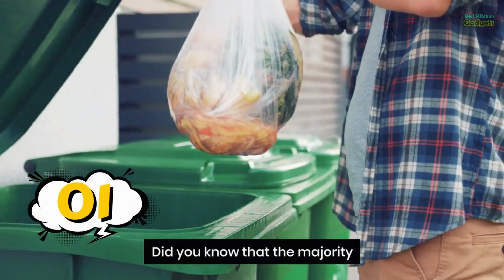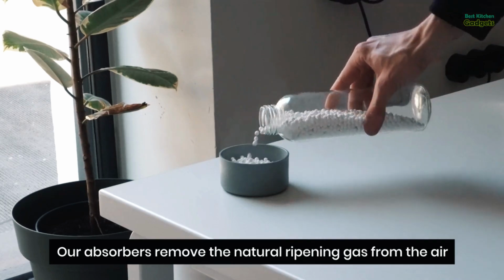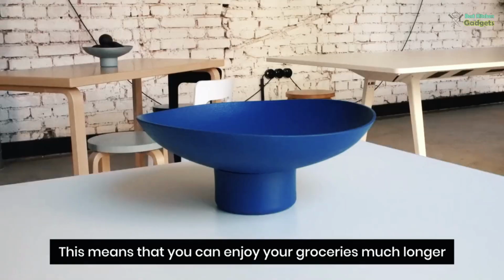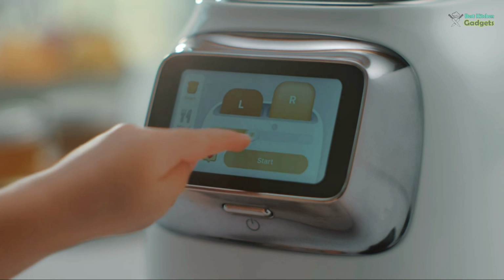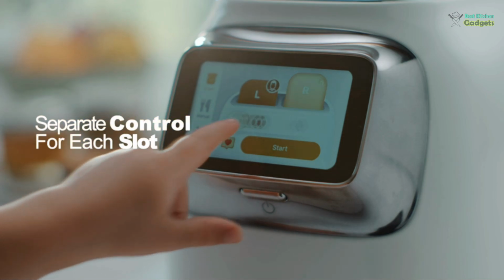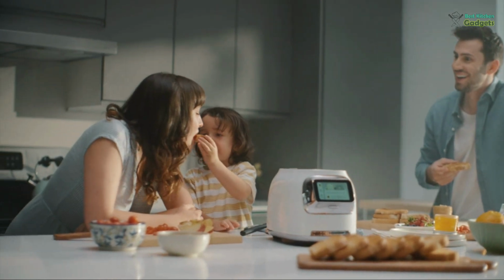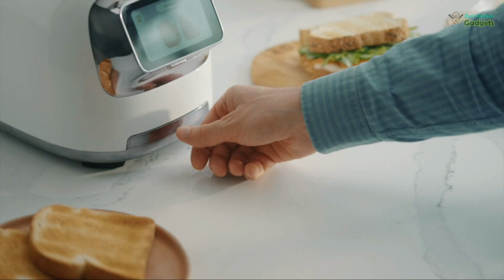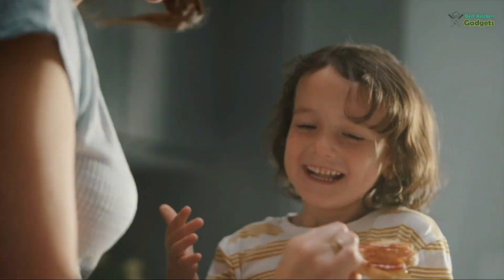10 Best Kitchen Gadgets 2023 ON Amazon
10 Best Kitchen Gadgets 2023 ON Amazon || Best Kitchen Gadgets.

Product Link:

Tineco TOASTY ONE Smart Toaster
Cordless Vacuum Cleaner
Garlic Press
Vacuum Sealer
Waffle Maker
Coffee Machine
Vitamix Stainless Steel Container
Pots and Pans
Chef Knife
Pasteur- A Fruit Bowl that Extends The Shelf Life: